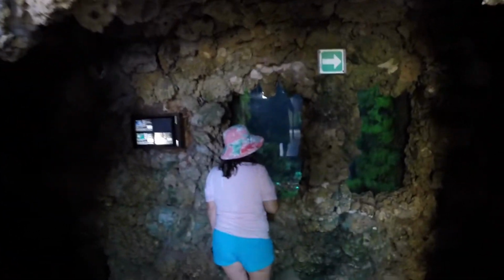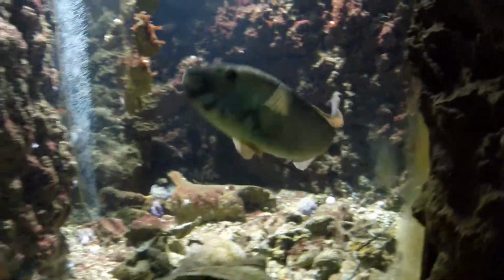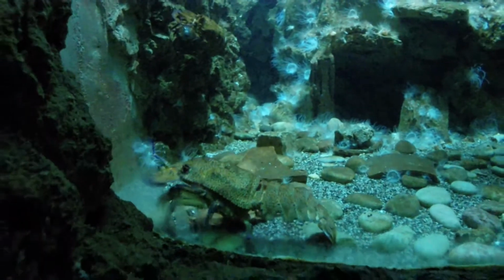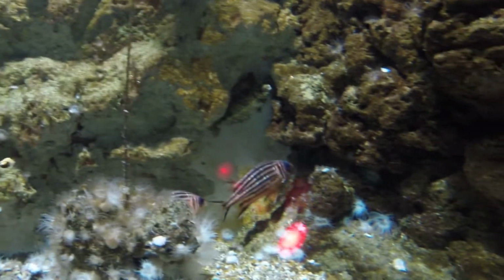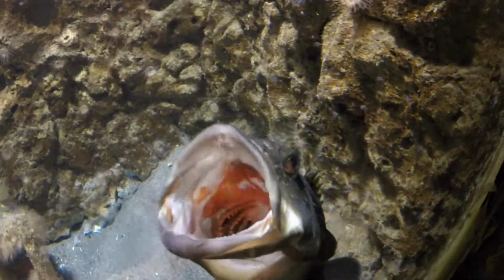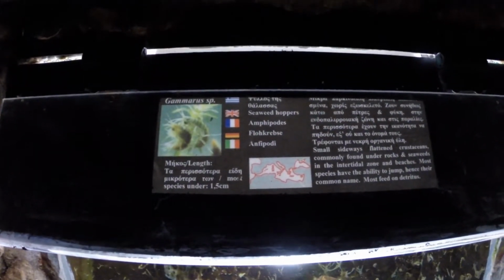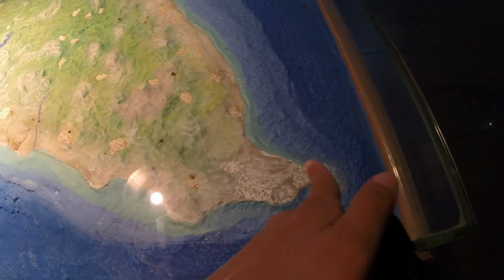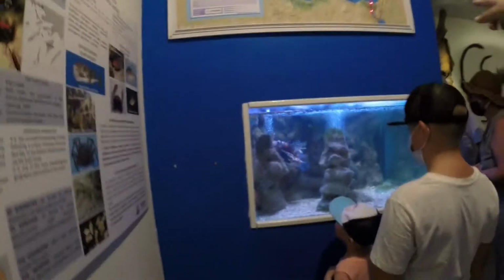Rhodes Greece Mini Aquarium Documentary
This video dives into the aquarium of Rhodes, many aquatic topics are discussed, as always join in the conversation via the comments below. There is a mix between commentary and music intervals for the sake of entertainment and enjoyment. Map location provided

Check out my Instagram Art page @staziaart or click on the link to follow